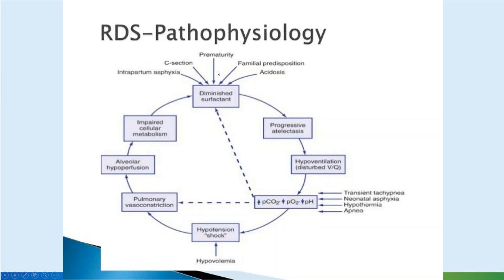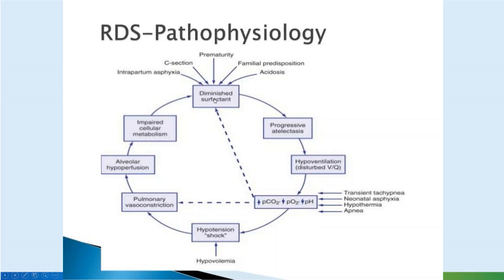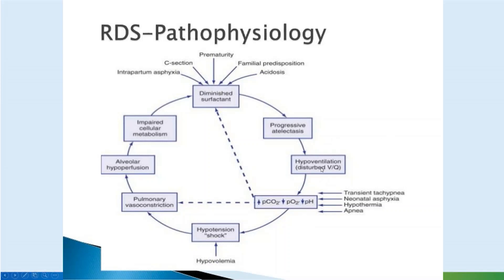Pathophysiology of Respiratory distress syndrome (RDS) in preterm babies. Dr Sridhar K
In this video, I discuss briefly pathophysiology of Respiratory distress syndrome in preterm babies. You can review the full lecture on surfactant deficiency RDS